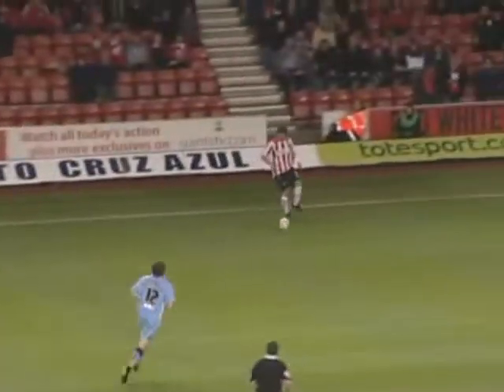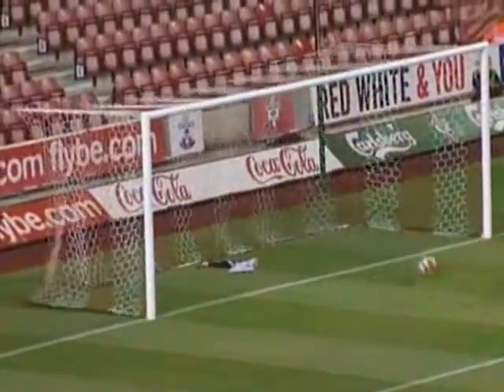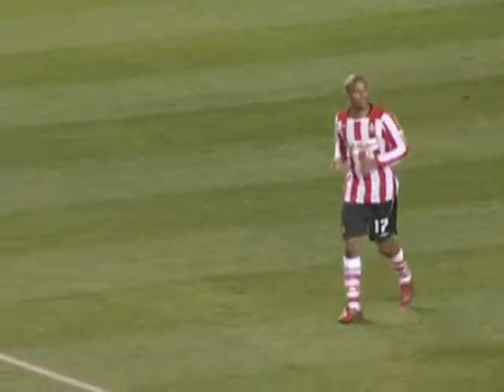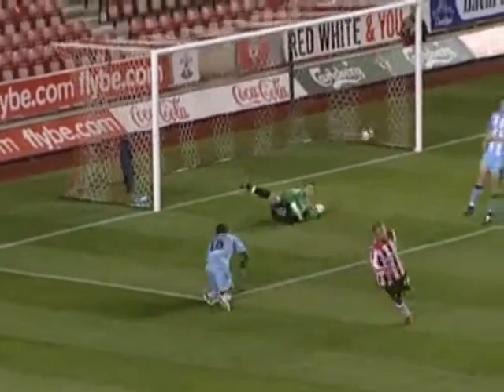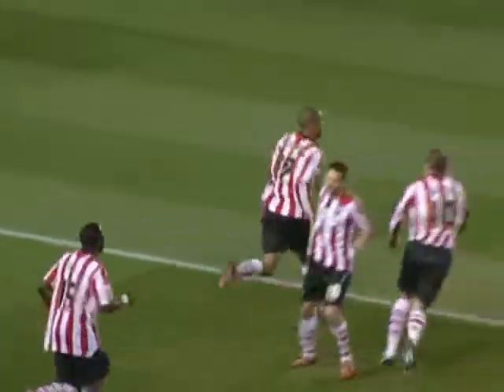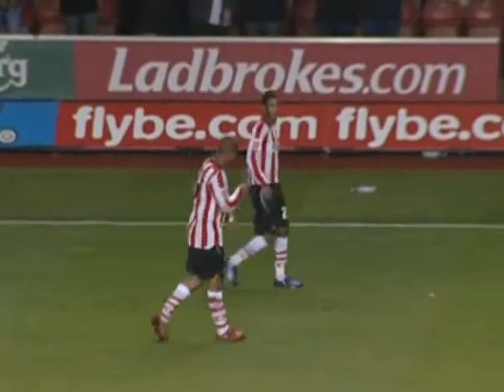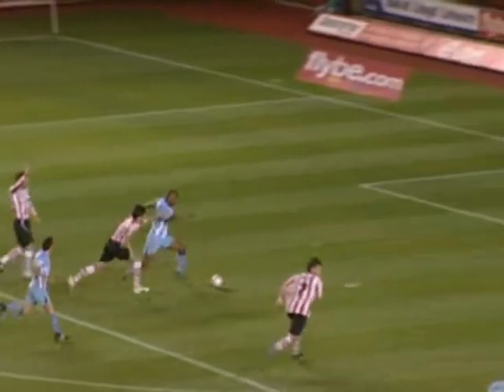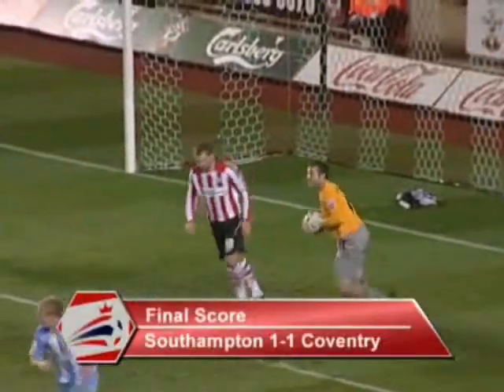Championship 2008/09 - Southampton vs. Coventry City